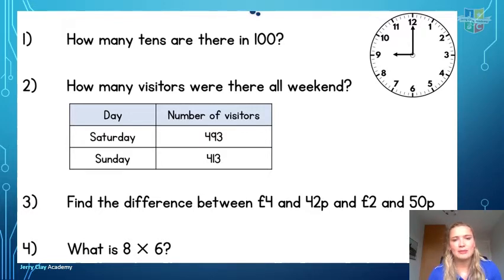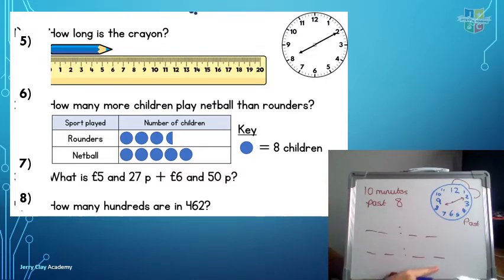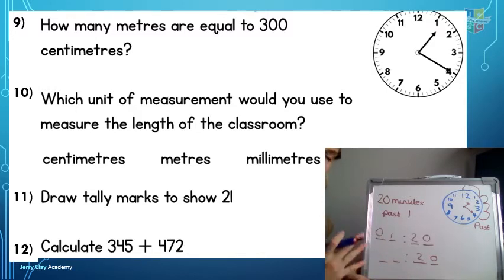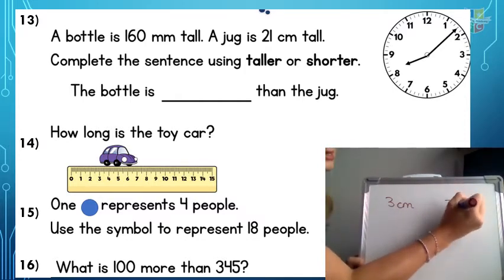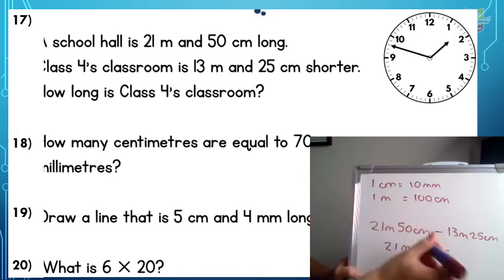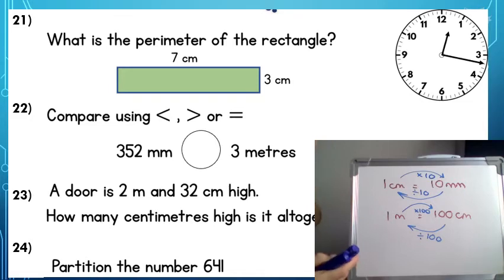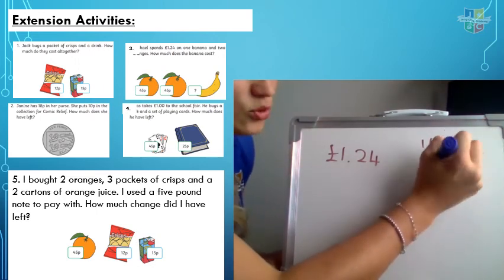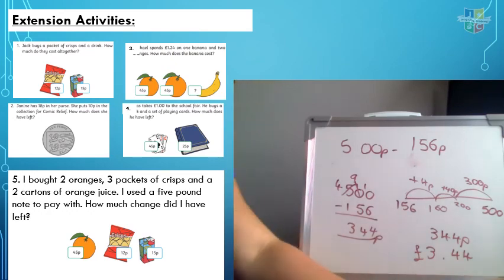Monday 13th July -Y3 Maths - Recapping prior learning 5